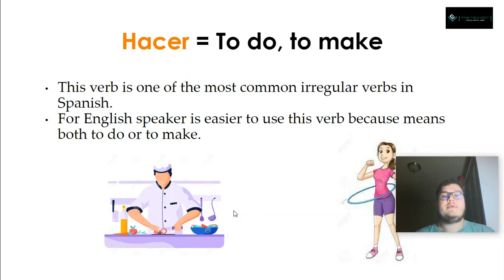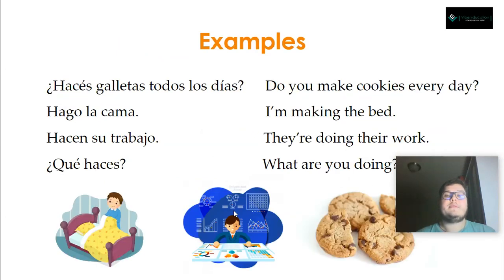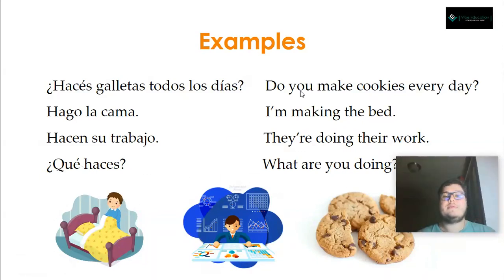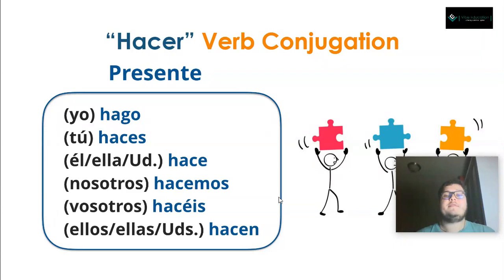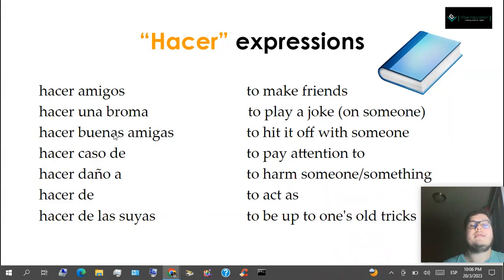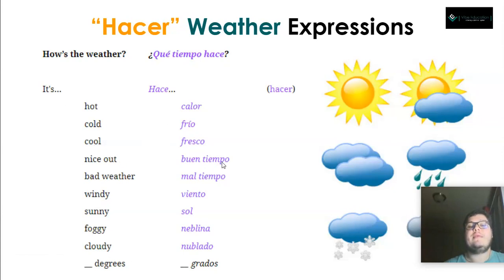Explaining The Verb "HACER"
I explain the verb "hacer": meaning, conjugation, uses, expressions, and examples.

I hope that you can learn more Spanish. If you have any doubts, write them in the comments.

If you have time to practice, go to the following link and download the sheet

Besides, I would like to share my blog to learn Spanish where you will find interesting articles, stories and posts

Good luck!